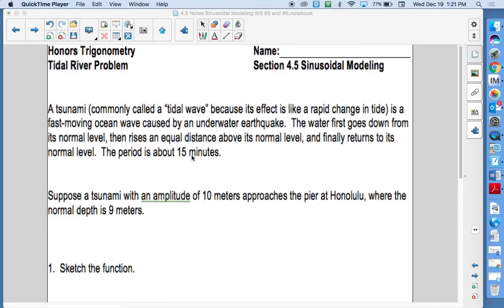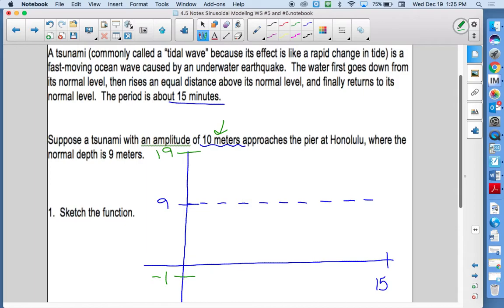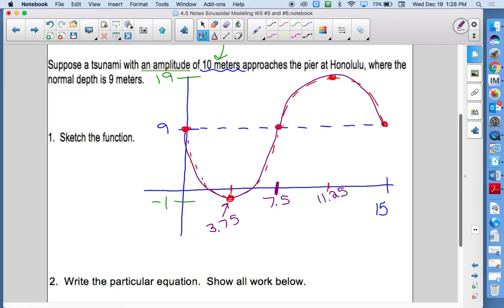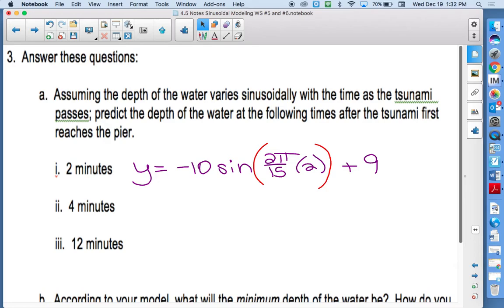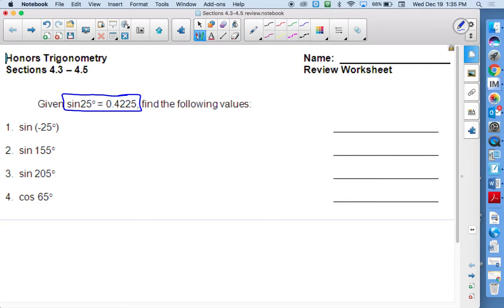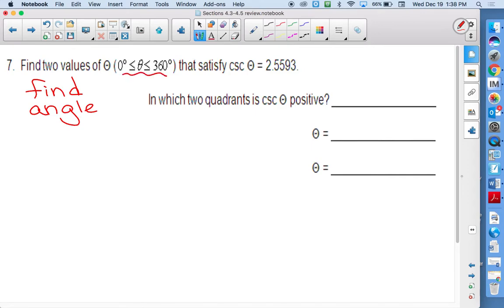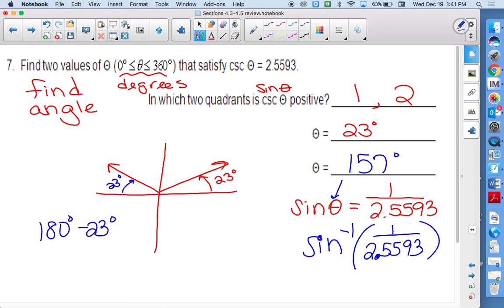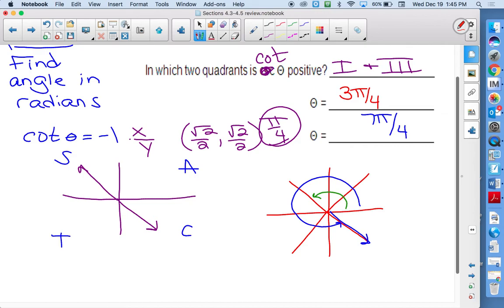4 3 4 5 Review Notes 12 19 18